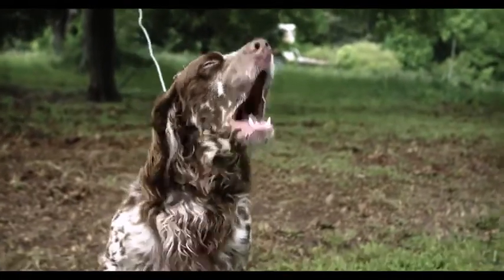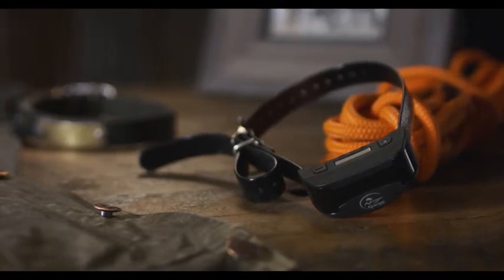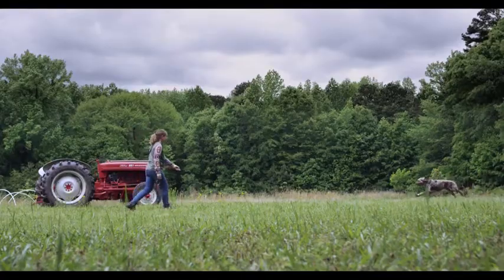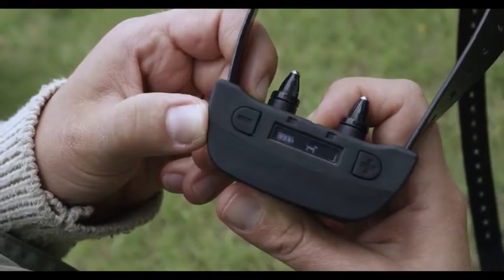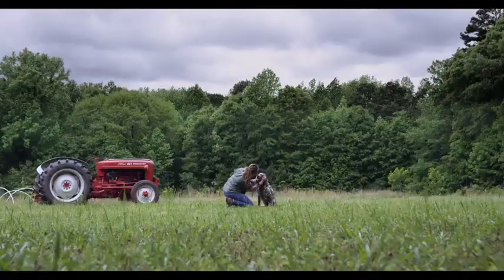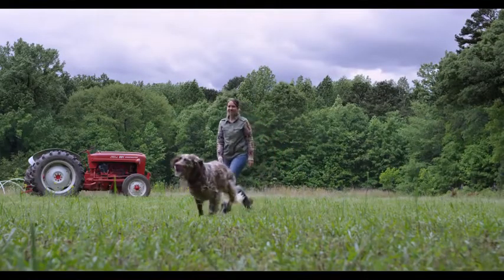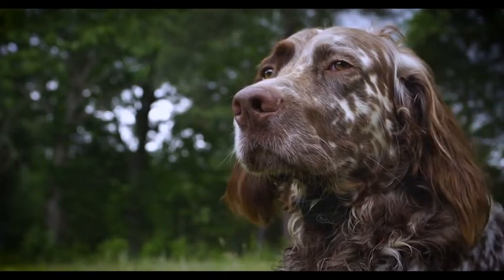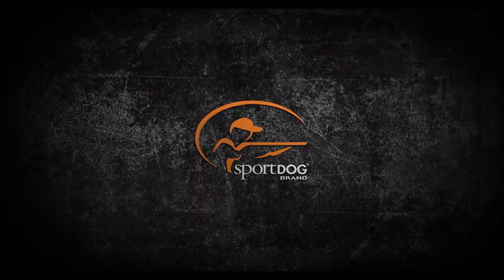SportDOG Brand NoBark SBC-R Rechargeable Bark Control Collar | PuppySimply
The SportDOG Brand NoBark SBC-R allows you to customize the type of bark control that works best for your dog by allowing you to choose from 3 programmable training modes: Temperament Learning, Progressive Correction, and User-Selected, as well as 10 levels of static stimulation. Unlike anything before it, the SBC-R quickly determines your dog’s unique bark using our Silent Partner technology, and filters out all the rest, so it’ll perform in either a single-dog home, or a kennel full of barkers. Either way, you’ll have the most superior bark detection.

10 Best Bark Collar For Small Dogs &#038; Large Dogs Of 2020